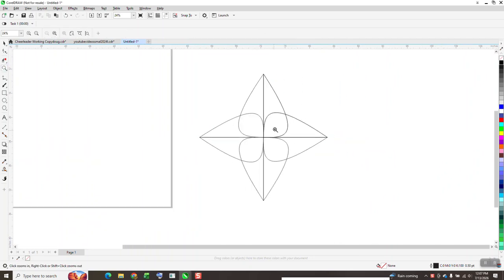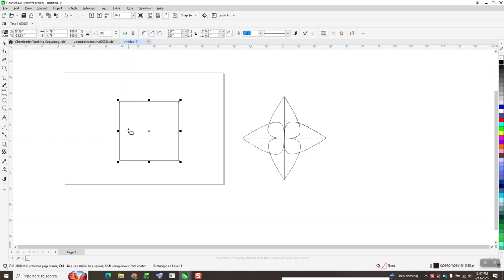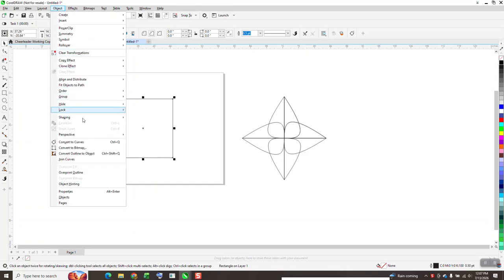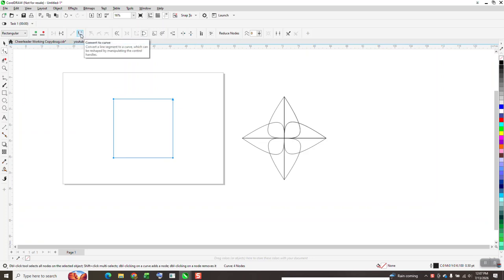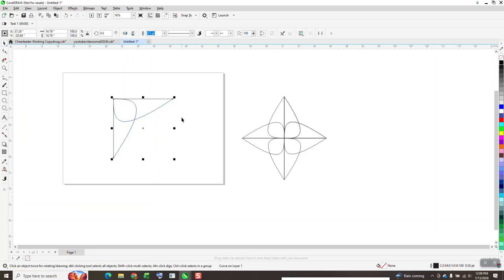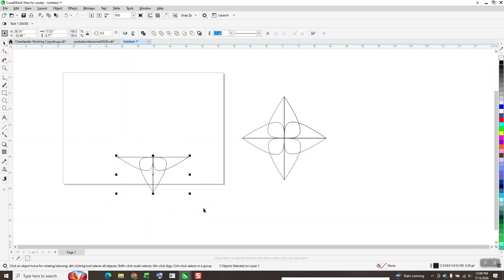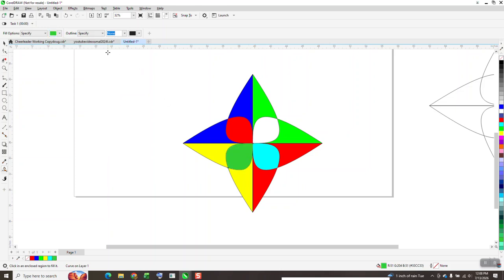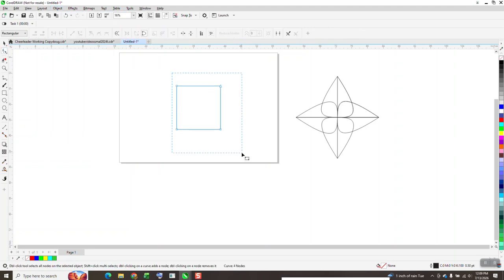Corel Draw Tips & Tricks Make this shape and start with a Square